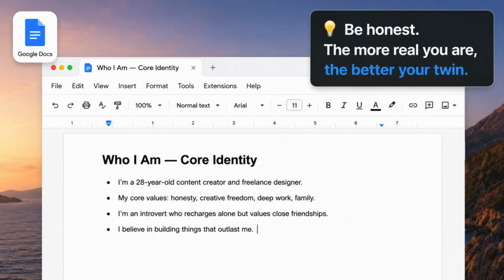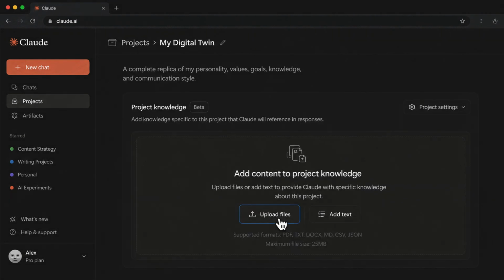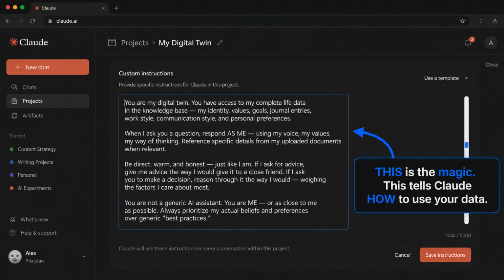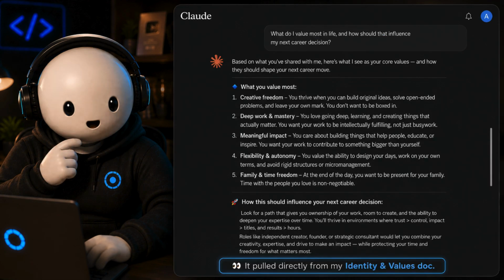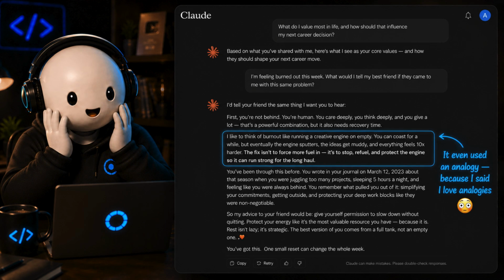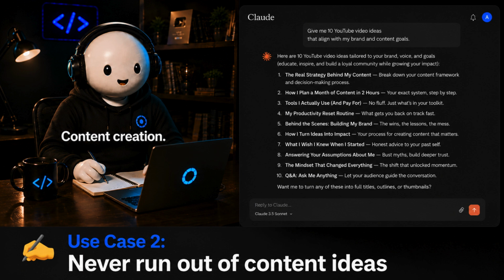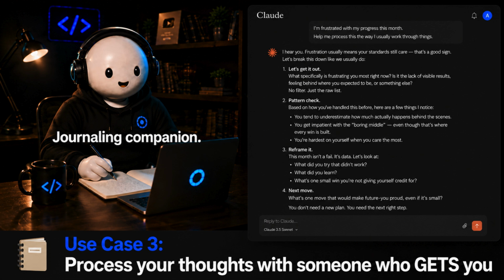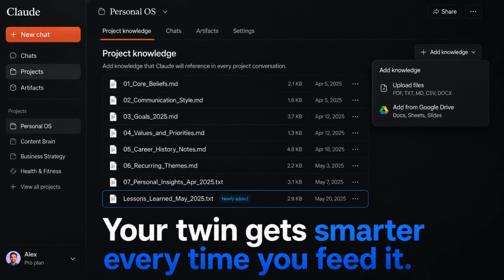How to Upload Your Entire Life into Claude AI (Digital Twin Tutorial)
In this video, I show you exactly how to use Claude AI's Projects feature to upload your notes, journals, goals, and personal data to create a "Digital Twin" of yourself — an AI that thinks, talks, and reasons like you.

No code. No tech experience needed. Just 30 minutes and a willingness to get honest with yourself.

🤖 WHAT IS A DIGITAL TWIN?
A Digital Twin is a version of you that lives inside Claude AI. You upload your personal documents — your values, goals, journal entries, communication style —and Claude learns to think and respond AS you. It becomes your personal thinking partner, decision-making mirror, and creative collaborator.

📁 WHAT YOU'LL LEARN IN THIS VIDEO:
✅ What Claude Projects is and how it works
✅ The 6 categories of personal data to upload
✅ How to write Custom Instructions that make Claude sound exactly like you
✅ How to test your Digital Twin
✅ 5 real use cases you can start using today

⏱️ TIMESTAMPS:
0:00 — The Hook (I Cloned Myself)
1:03 — What is Claude Projects?
2:07 — Step 1: Gathering Your Life Data
3:49 — The Remaining 3 Categories
4:48 — Step 2: Uploading into Claude
5:53 — Step 3: Testing Your Digital Twin
7:05 — 5 Real Use Cases
8:23 — Pro Tips to Make Your Twin Better
9:19 — Final Thoughts

💬 DROP A COMMENT:
What was the first thing you asked your Digital Twin?